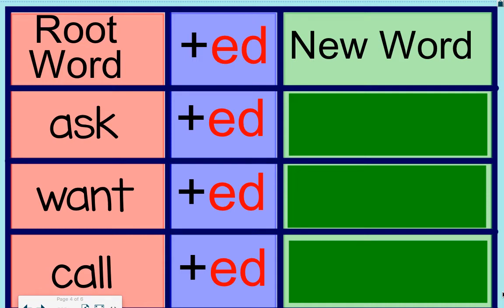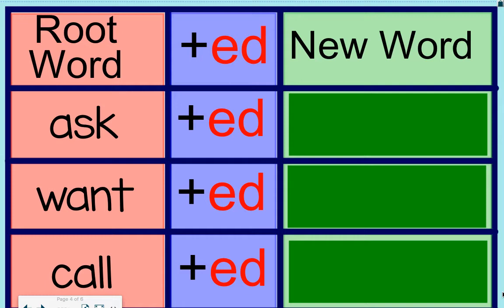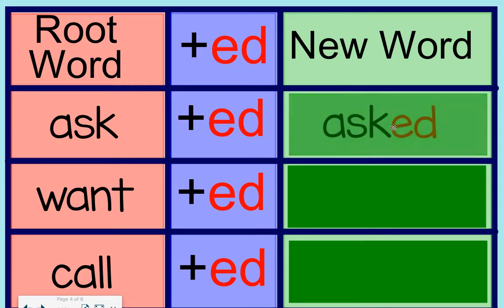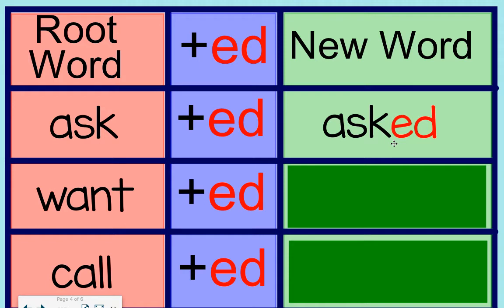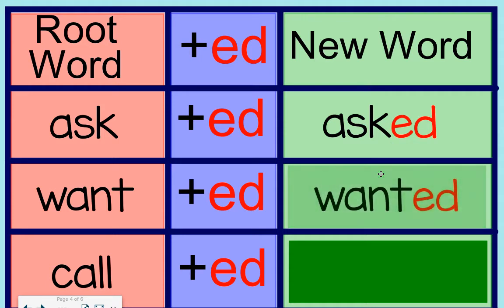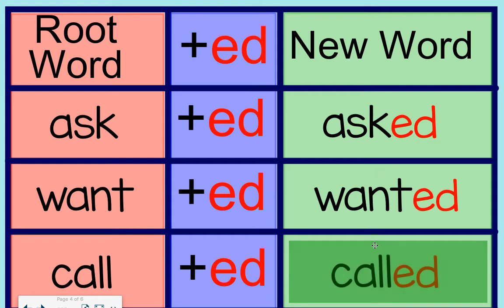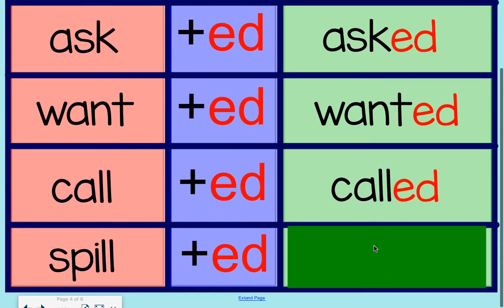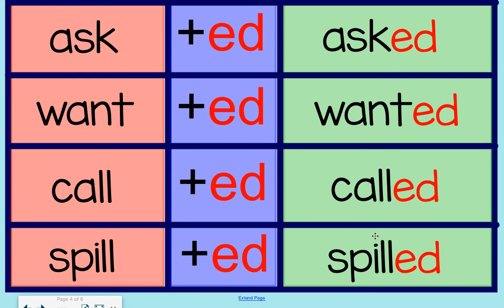7.3 Adding -ed to a Verb